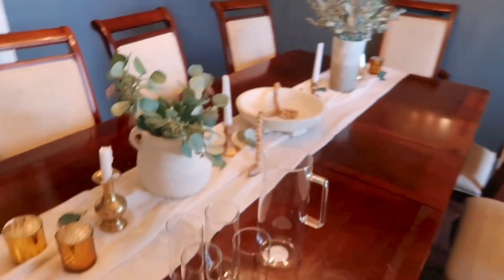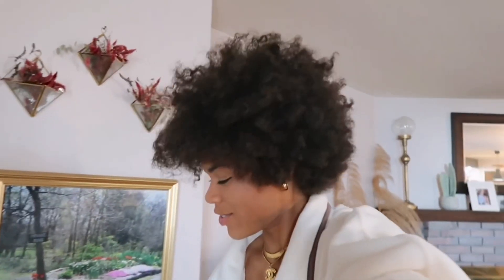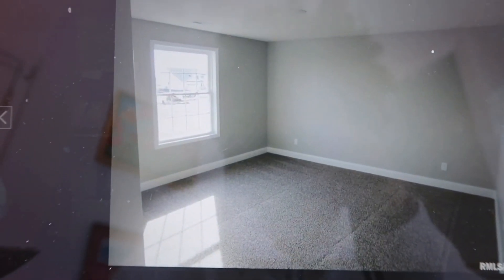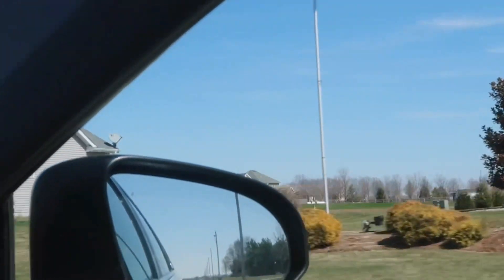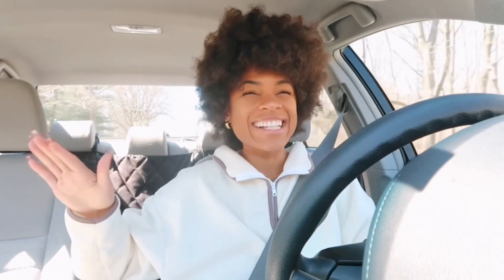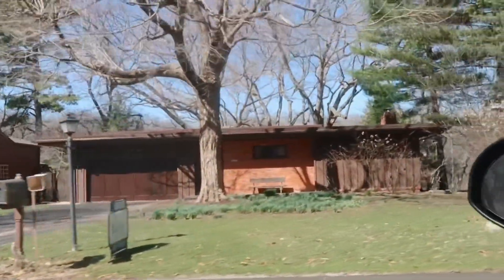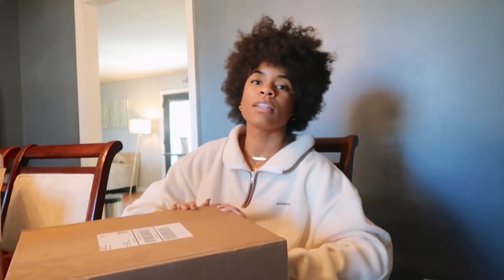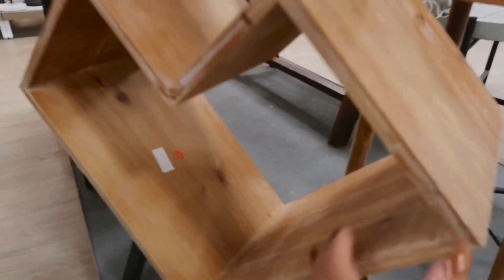VLOG: HOMEGOODS SHOP WITH ME, HOUSE HUNTING, HOME DECOR UPDATES